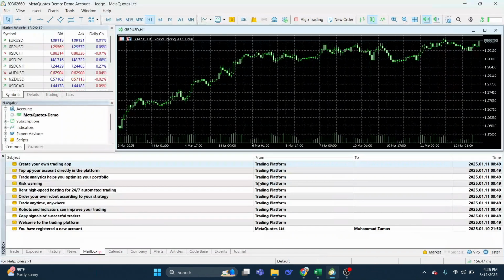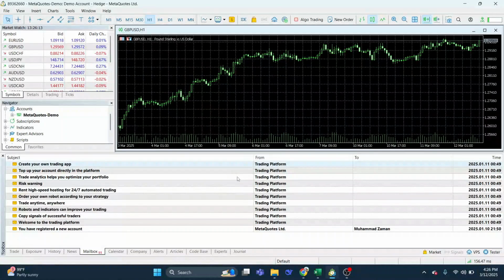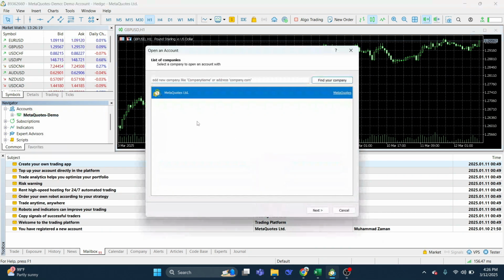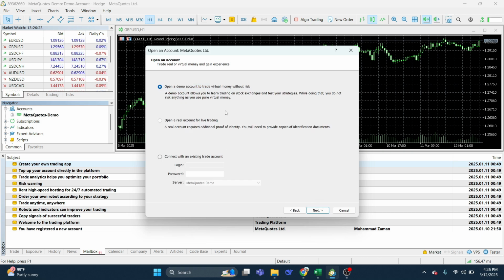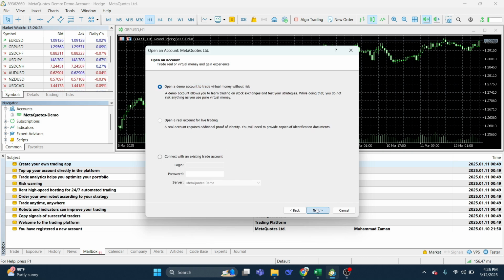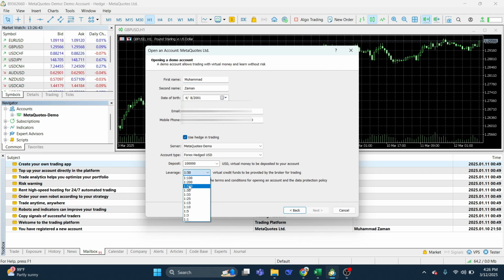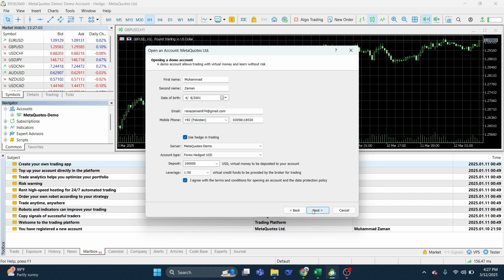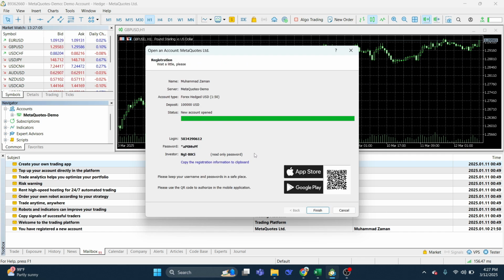How To Change Leverage In MT5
In this video, I’ll show you how to change leverage in MT5 step by step. I’ll guide you through adjusting your trading account settings, managing risk, and optimizing leverage for better trading performance.